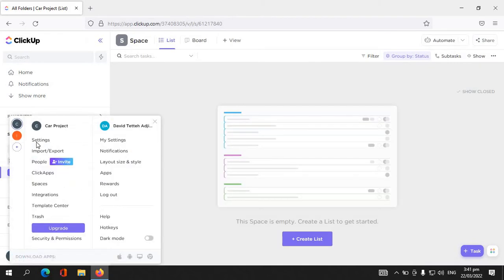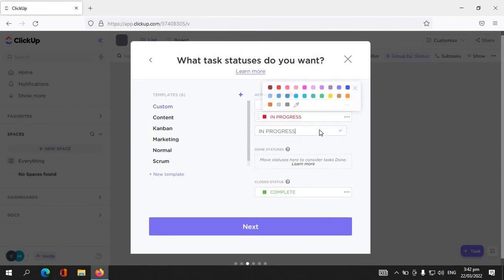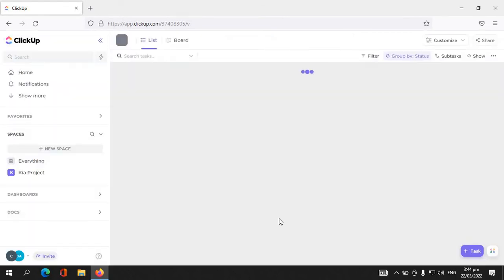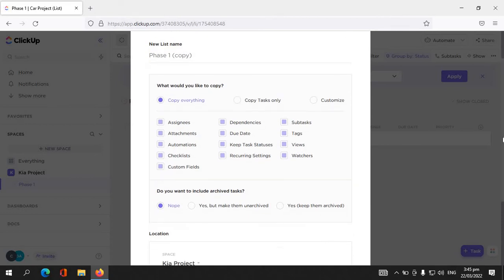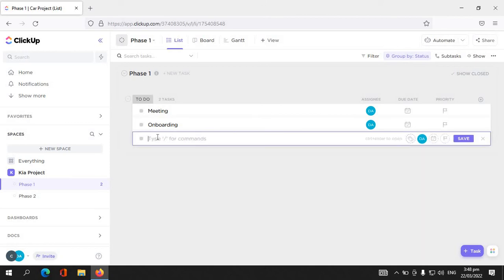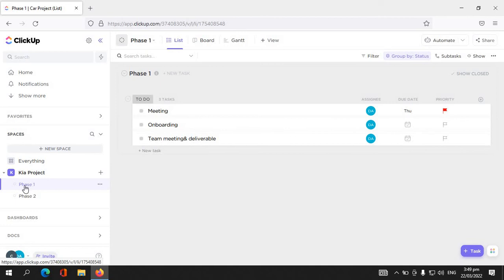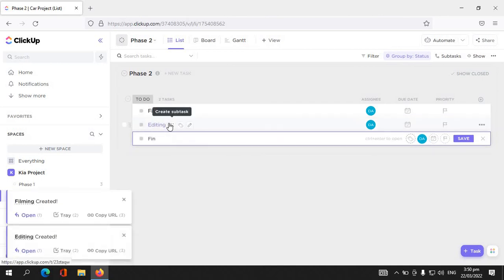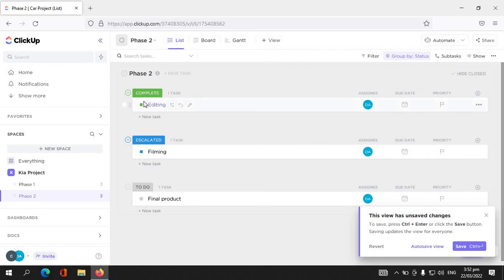Episode 7 : A Simple Project Setup in ClickUp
This video uses all of the tutorials in the previous episode to create a simple project setup. Enjoy!